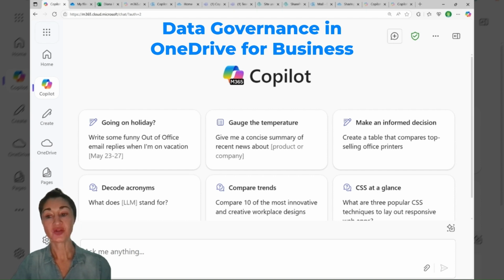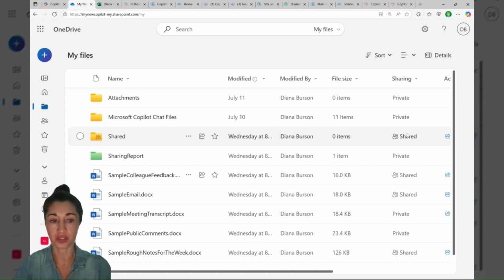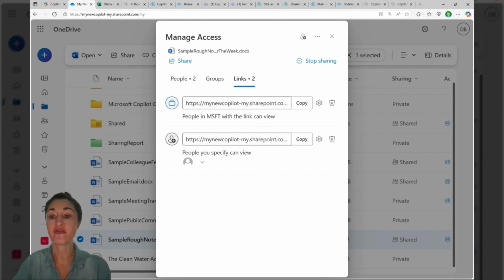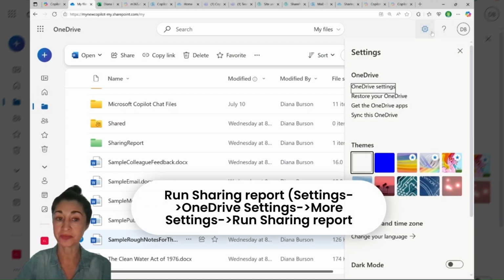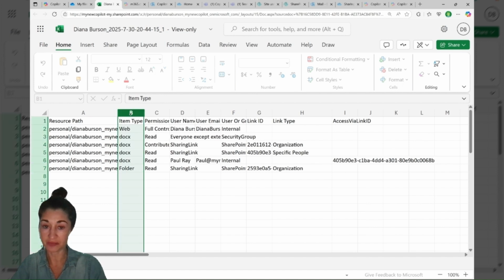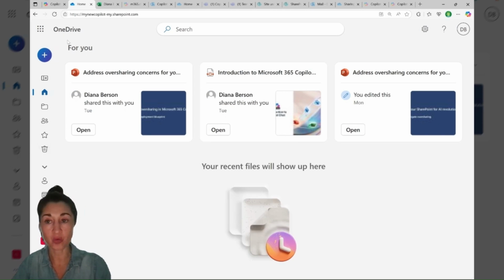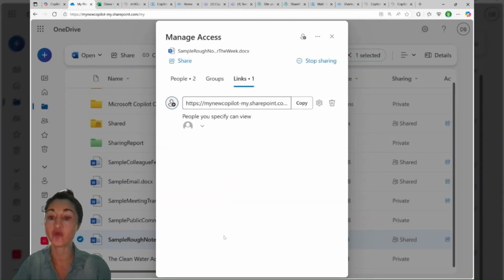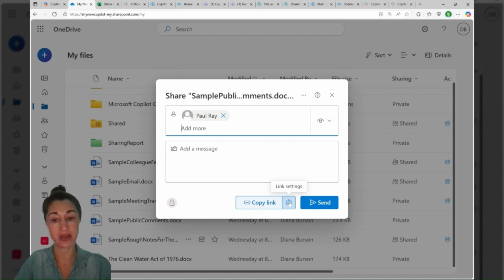Data Governance in OneDrive for Business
Red flags to look out for:
- Sharing links for everyone in the organization
- Sensitive data shared externally
- Links for former employees
- Large group sharing (entire departments or all users)